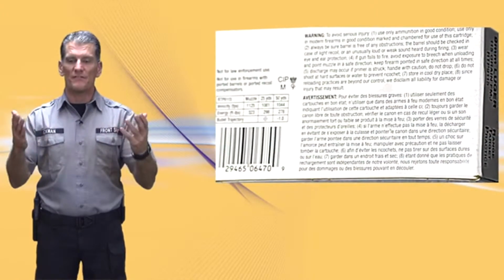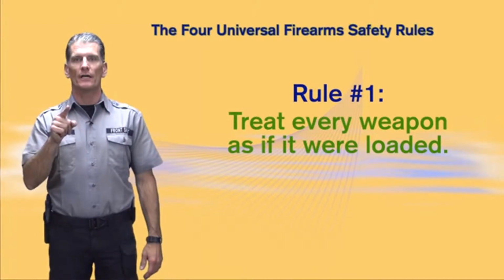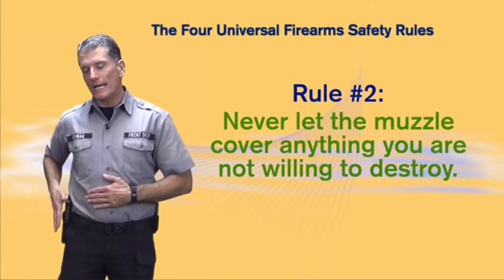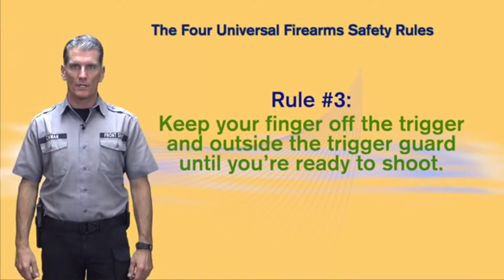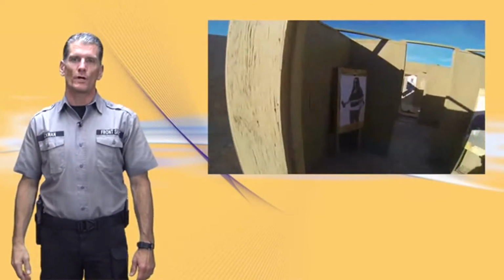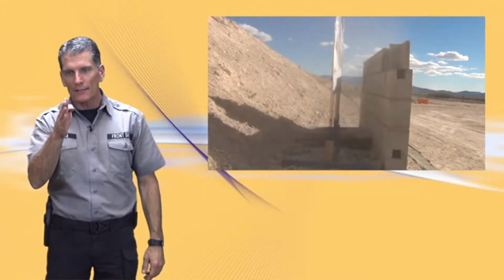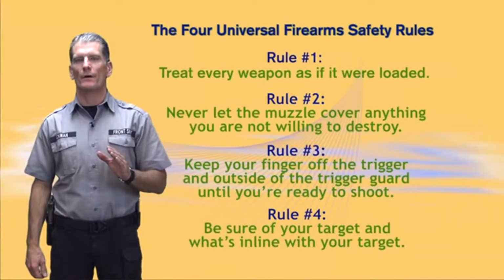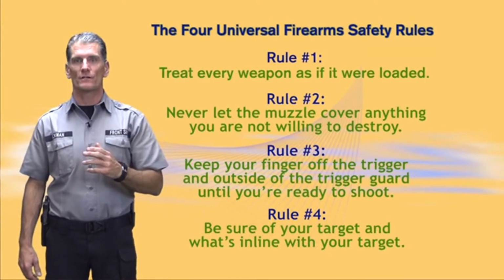front sight firearms safety rules onegunlube.com gun safety gun lubricant gun protection